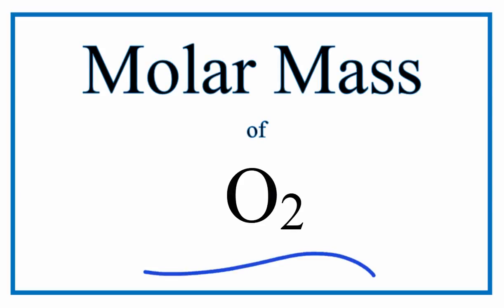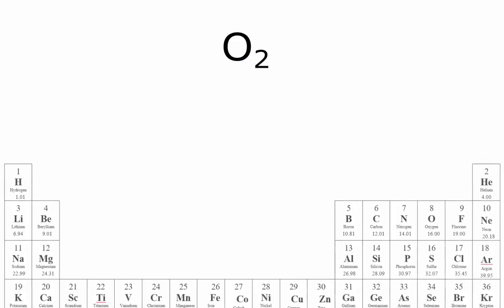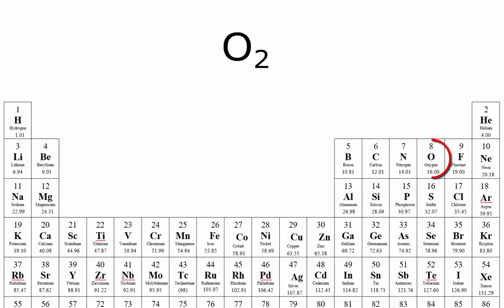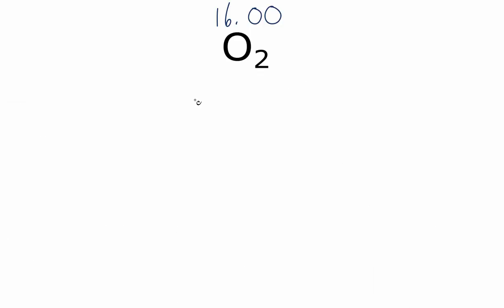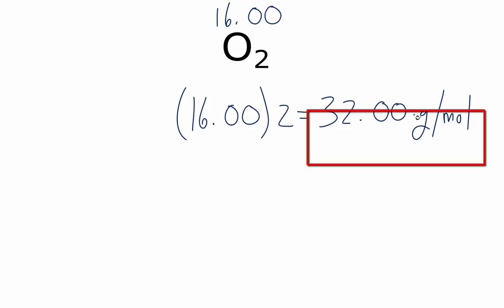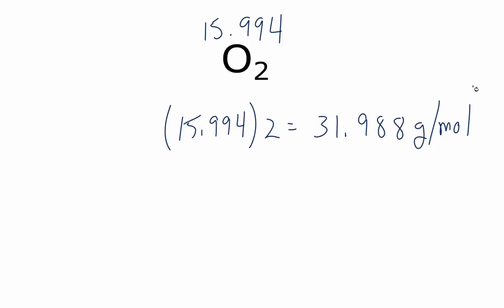Molar Mass / Molecular Weight of O2 (Oxygen Gas)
Explanation of how to find the molar mass of O2: Oxygen gas.